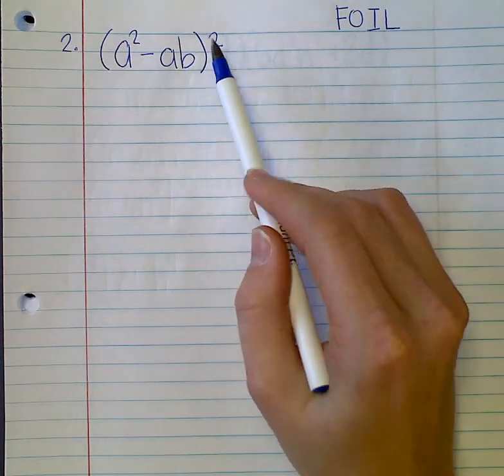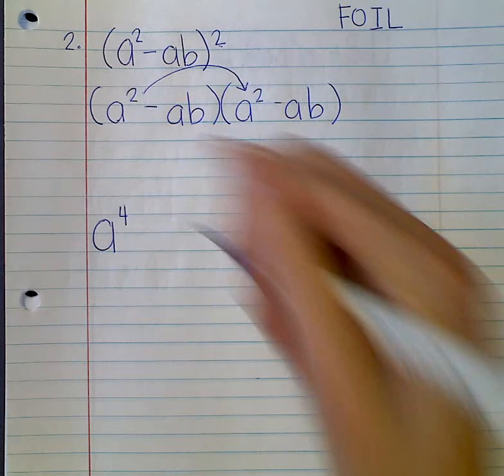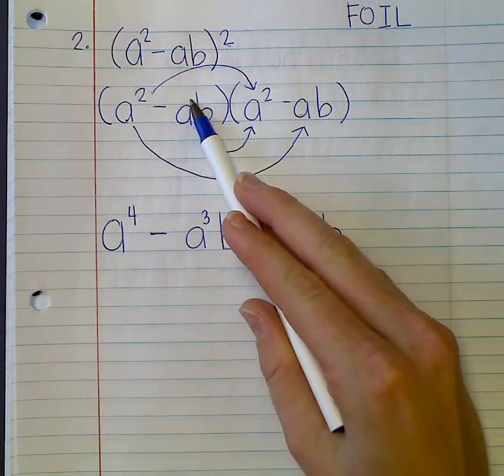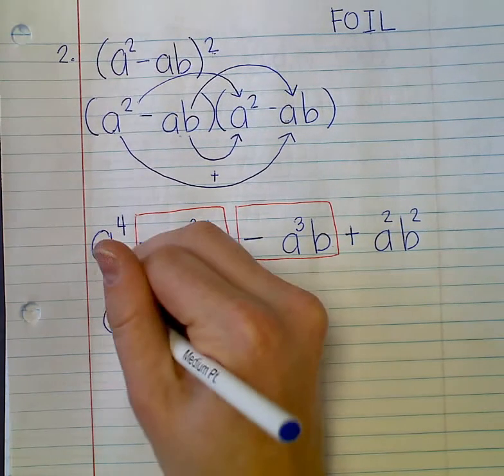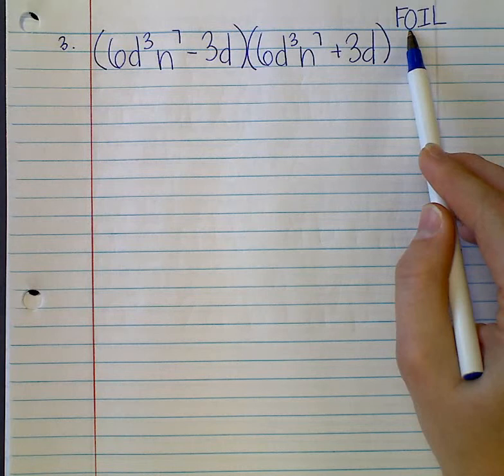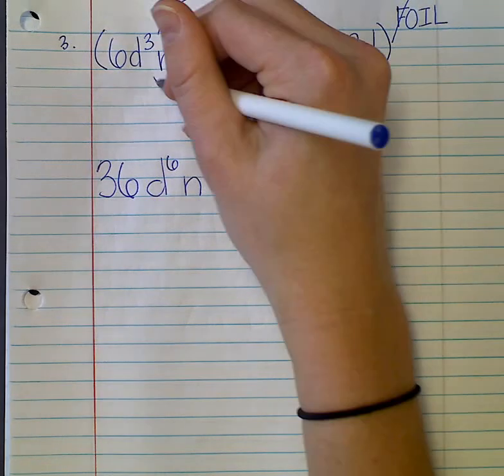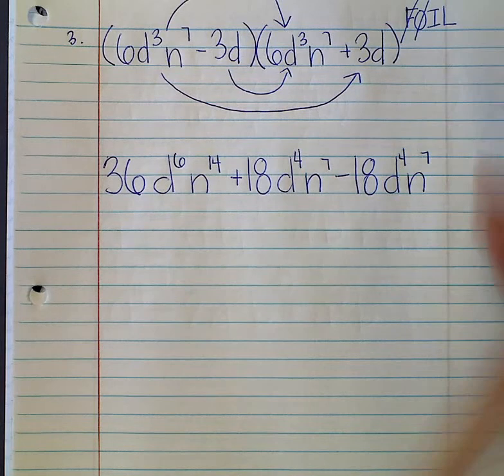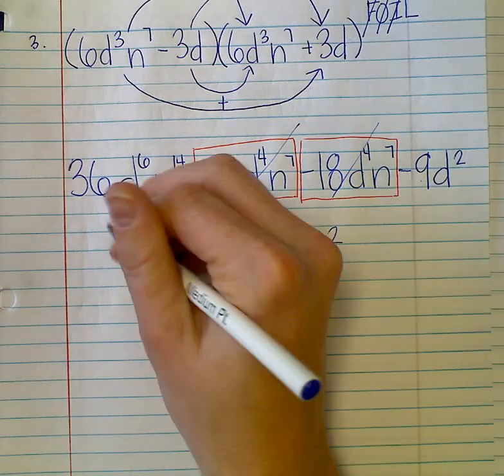Mulitplying Binomials and Binomials